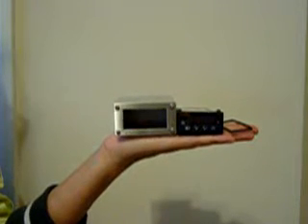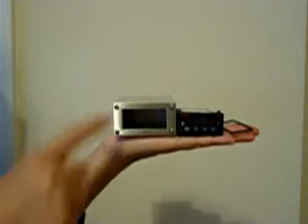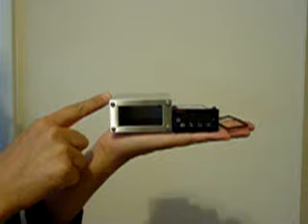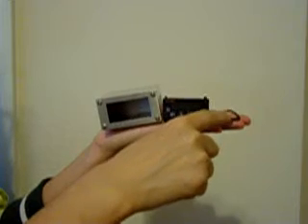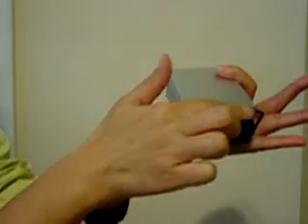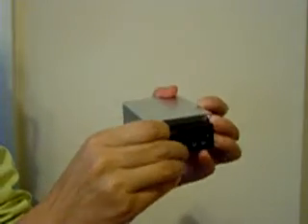How to install a controller into a mounting panel